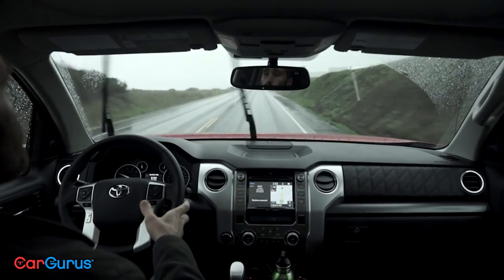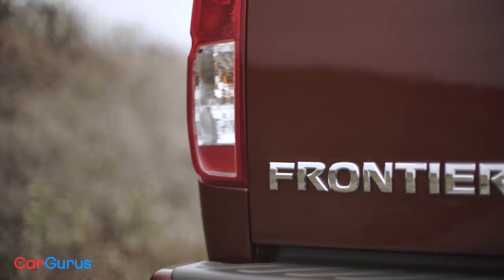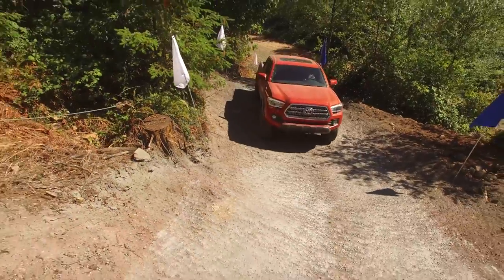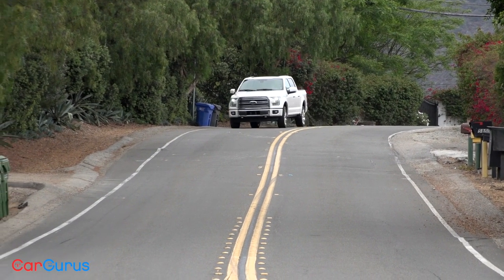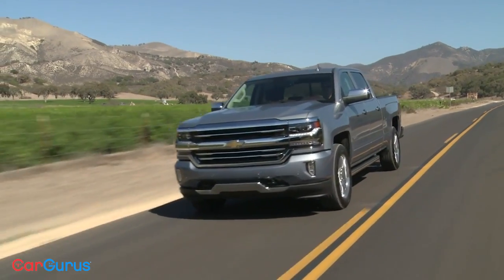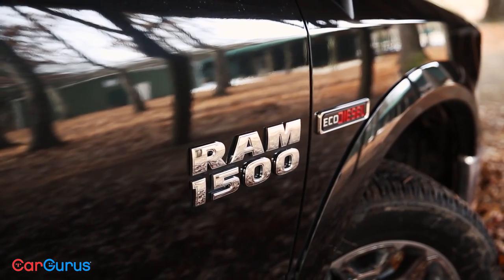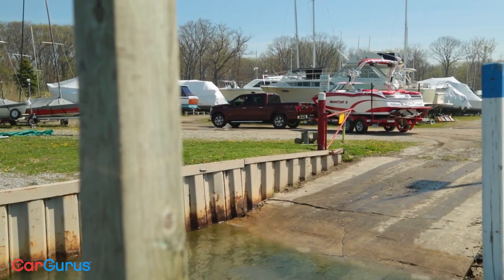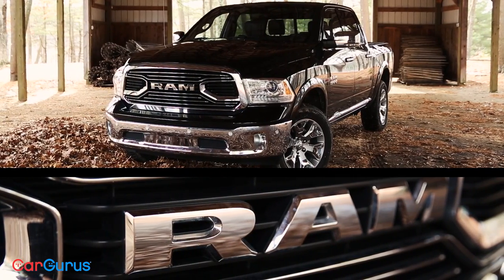Best Trucks 2016 | CarGurus Truck Roundup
From the luxurious Ford F-150 to the comparatively bare-bones Nissan Frontier, unbeatable functionality and constantly improving practicality combine to result in ever growing sales figures for pickup trucks (and high profit margins make them lynchpins for carmaker business plans). CarGurus looked at nearly every light-duty pickup truck on the market in 2016. Our 2016 Truck Roundup is here to help you decide which is best for you.

Rarely topping $40,000, the mid-size truck segment represents good value for shoppers in need of some towing and hauling capability, but who don’t want to spend the cash for a half-ton pickup truck. The Toyota Tacoma has long been the standout of the midsize segment thanks to its off-road ability and general reliability. The 2016 model has been re-designed by Toyota to better compete in a more competitive market, and now features niceties like Toyota’s Entune infotainment system, without sacrificing its tough attitude.

General Motors is responsible with that bolstered market, having released the Chevrolet Colorado and GMC Canyon in 2015. These trucks feature comfortable cabins, complete with USB ports, heated seats, and Chevy’s MyLink infotainment system. They’re also the only midsize trucks with an available diesel engine, bringing fuel economy up to 29 miles per gallon on the highway, and are capable of towing up to 7,700 pounds.

Somewhat left behind is the Nissan Frontier. A fantastic value, comparatively, the Frontier has a starting price of just over $18,000—although that trim will leave you wanting for basic necessities (like air conditioning). A spray-in bed liner and adjustable cargo tie-downs are standard equipment, however, and moving up to a PRO-4X trim will net shoppers a very capable off-roading truck.

For shoppers needing to haul or tow more than a midsize can handle, the full-size truck segment is chock full of options. The Ford F-150, Ram 1500, Chevy Silverado, and Toyota Tundra all offer more than 10,000 pounds of maximum towing, not to mention some very upscale features.

Ford’s F-150 has long been considered the standard of the trucking world. 2016’s 3.5-liter EcoBoost V6 engine delivers 365 horsepower and 420 lb-ft of torque, and it leads the field with up to 12,100 pounds of maximum towing and 3,240 pounds of payload. Inside, Sync3 infotainment is now standard, and a bevy of truck-focused driver aids like dynamic hitch assist and the Pro Trailer Backup Assist system are available.

The Ram 1500 offers a comfortable ride with the optional air-ride suspension, and the Laramie Limited trim features an upscale interior, but this truck’s real party trick is the available 3.0-liter EcoDiesel V6. Managing 240 horsepower and 420 lb-ft of torque, the Ram 1500’s diesel engine pairs with an 8-speed transmission to deliver 19 mpg city/27 highway/22 combined.

Unfortunately, the 2016 Chevrolet Silverado is one truck CarGurus didn’t have the pleasure of test driving. However, few changes were made to update the full-size pickup from its 2015 model year, so shoppers still get the most powerful V8 in the class—420 hp and 460 lb-ft thanks to 6.2-liters of displacement. Inside, the Silverado is the only 2016 full-size truck with Apple CarPlay and Android Auto, and OnStar and 4G LTE WiFi hotspot connectivity return, too.

Like the Nissan Frontier, the Toyota Tundra lives on an older platform. However, few owners find fault with the Tundra’s 5.7-liter V8, its 381 horsepower, 401 lb-ft of torque, or the 38-gallon fuel tank that keeps that engine fed. The top-of-the-line Platinum trim also features nice interior luxuries like heated and ventilated quilted-leather seats, a JBL premium audio system, and heated, power-folding mirrors.
Whether it’s a smaller midsize pickup or a top-of-the-line full-size truck, shoppers have rarely had as many choices as they do now. For more information on these 2016 Pickup trucks, check our CarGurus’ full Test Drive Reviews:

Presenter: Matt Smith
Producer: Jake Hughes